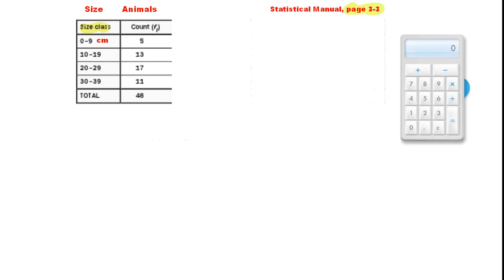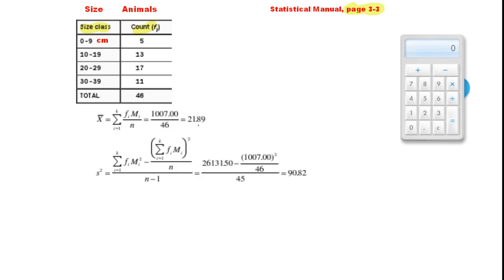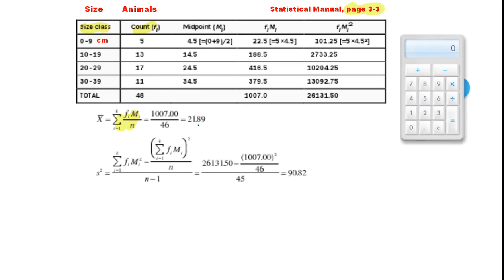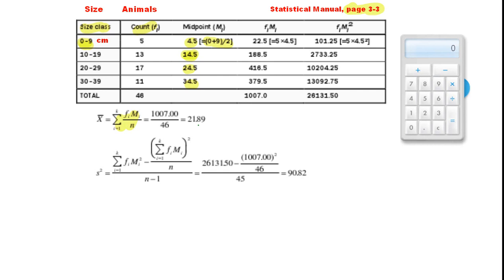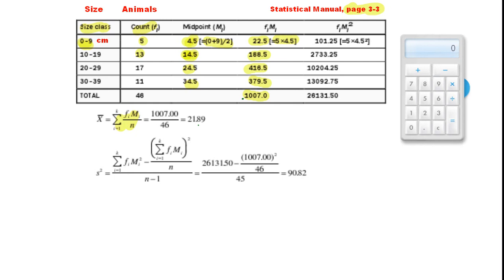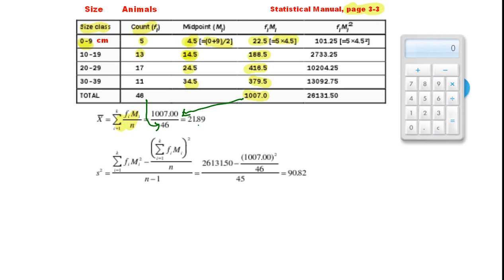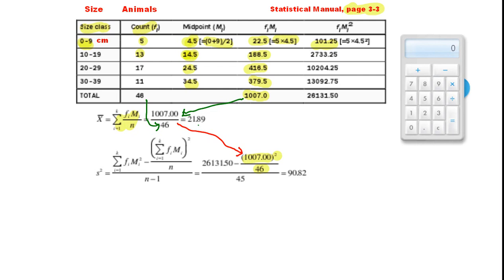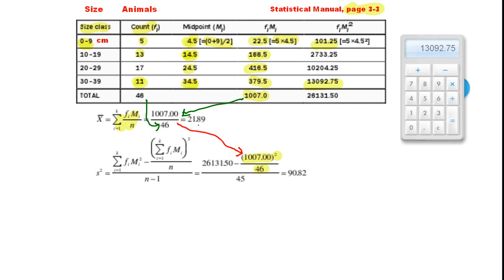SBI209 Tutorial 2, Exercise 5, calculating mean and variance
This short video describes how to do Exercise 5 in Tutorial 2. This is Part 2 of 2. This looks at how the formula for calculating the mean and variance of grouped data are used.